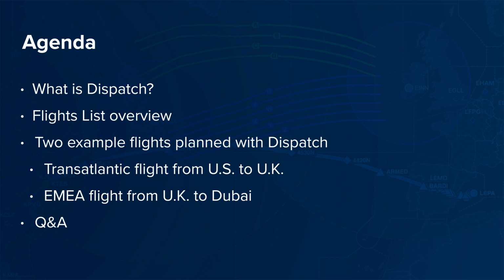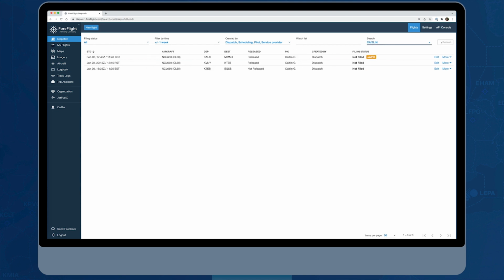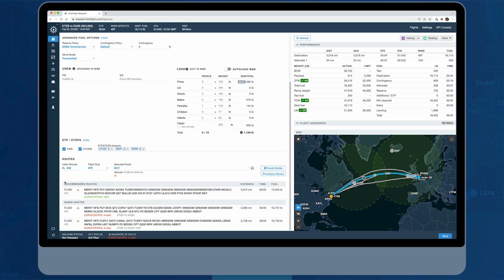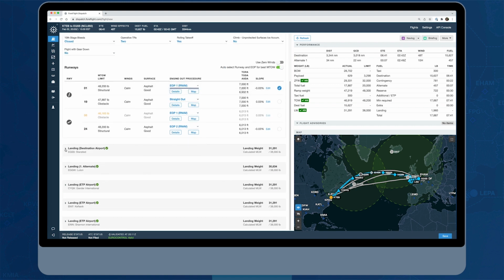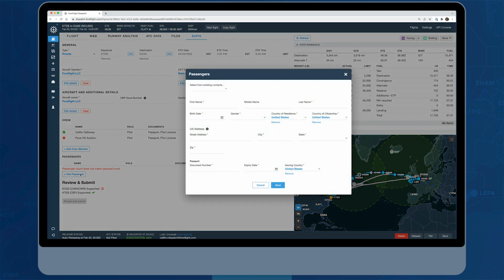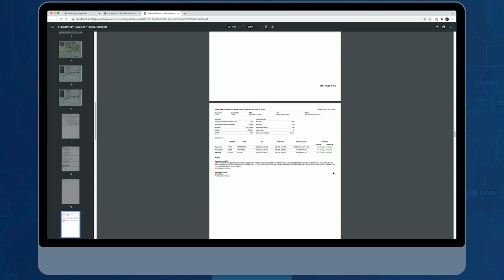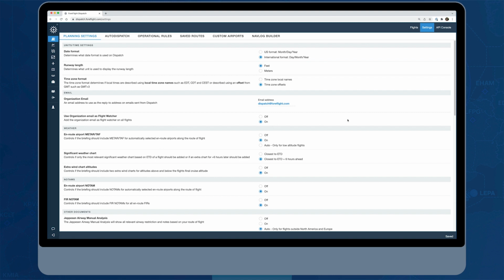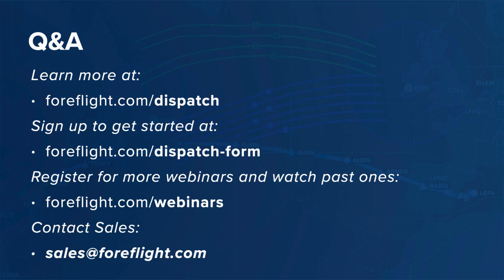ForeFlight on Frequency: Advanced Flight Planning with ForeFlight Dispatch (June 2022)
Join ForeFlight Product Manager Caitlin Galloway and Product Consultant Josh Pava to learn how Dispatch, ForeFlight’s next-generation flight planning solution for Business Aviation, can boost the operational efficiency of flight departments large and small. Through two example flight plans of increasing complexity, Caitlin will demonstrate how Dispatch’s advanced capabilities allow for greater efficiency, flexibility, and collaboration between pilots, flight planners, and ops managers.

00:00 Introduction
01:23 Agenda
03:24 Dispatch Overview & Integrations
08:38 Live Demo: Flight Planning in Dispatch
17:26 Weight & Balance
18:55 ETP/ETOPS
21:38 Route Builder
25:03 Runway Analysis
32:32 ATC Data
34:52 Files
36:04 eAPIS
40:59 Performance Summary
41:47 NavLog, Briefing
47:34 Releasing Flights
48:34 Change History
49:29 Released Flights on iPad
51:04 Planning a second flight
52:24 Route Constraints & Route Report
56:00 Settings
56:54 Q&A